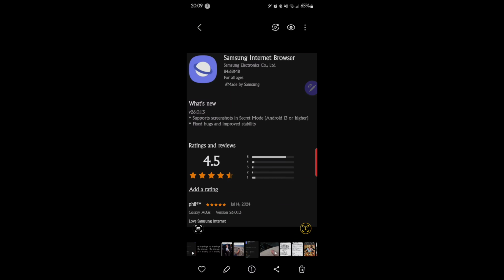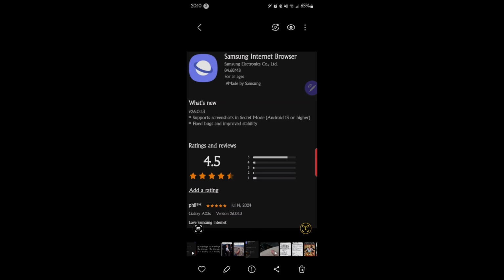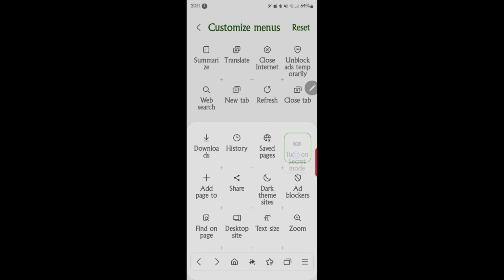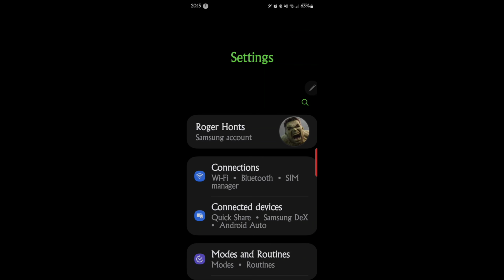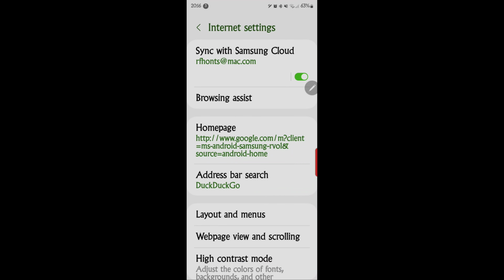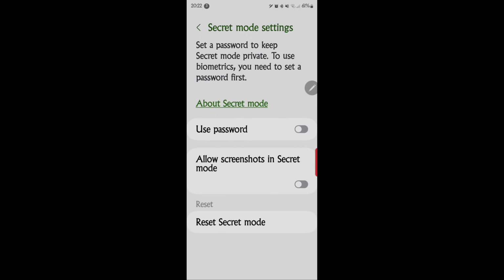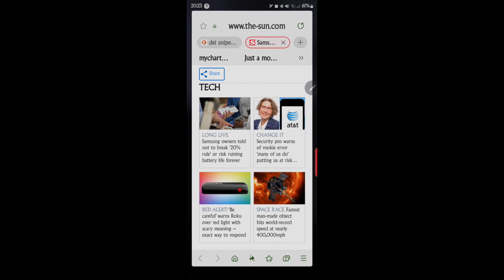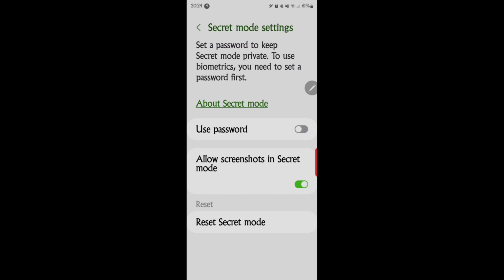Enhance Your Internet Privacy with Samsung secret mode electronics and gadgets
Discover the latest updates on the Samsung Galaxy s24 Ultra and the new Samsung internet browser features, including secret mode and screenshots. Learn how to access these new features and enhance your browsing experience.